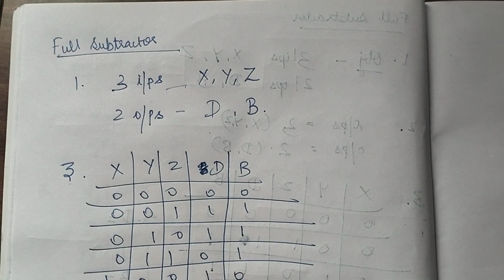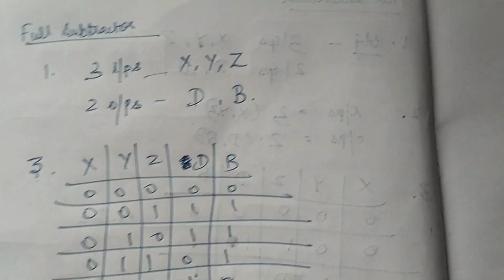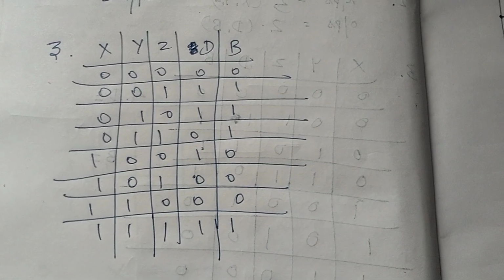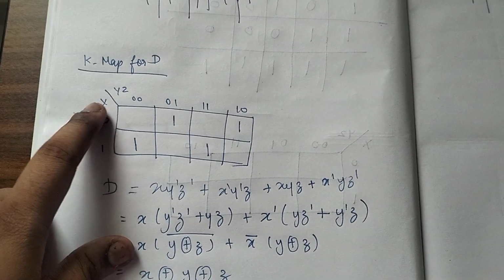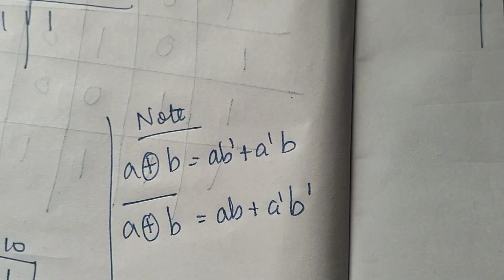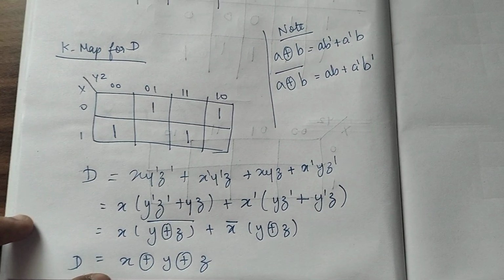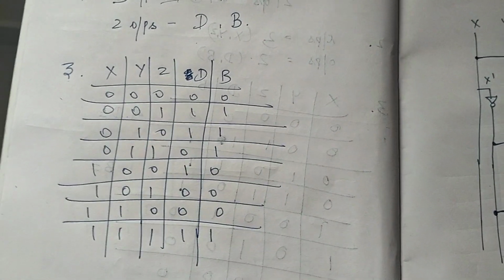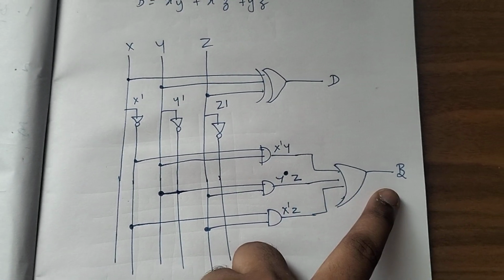Digital Design 03 • Full Subtractor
Dr Anushiya Rachel's slides have been referred to in preparing this content.

I would encourage learners to try constructing similar combinational circuits for Half Subtractor and Full Adder, as an exercise!